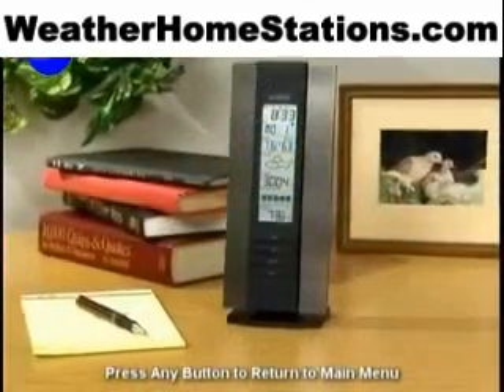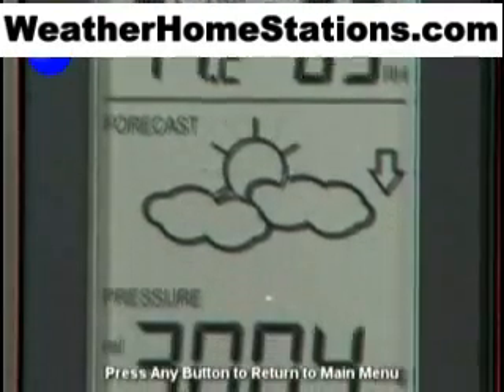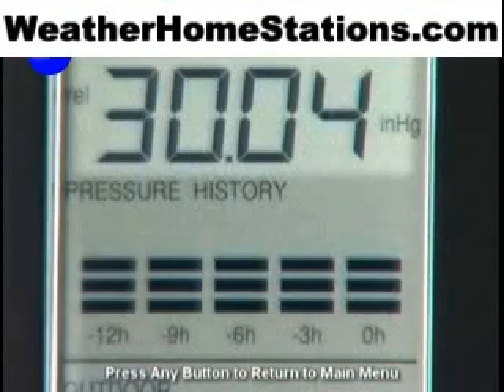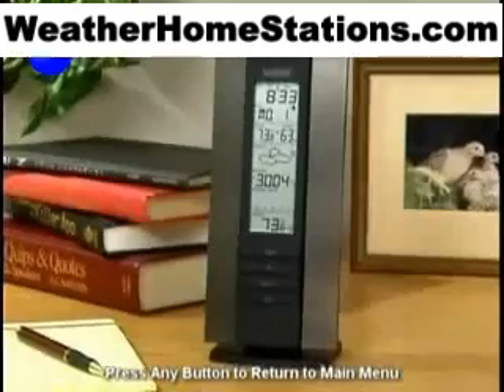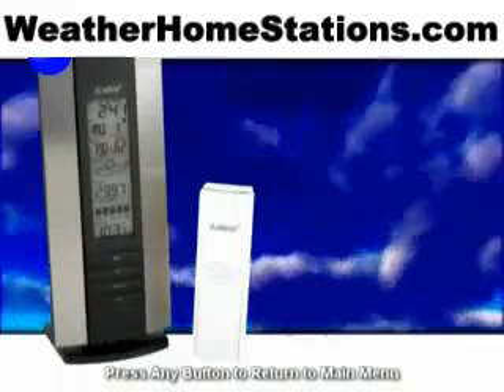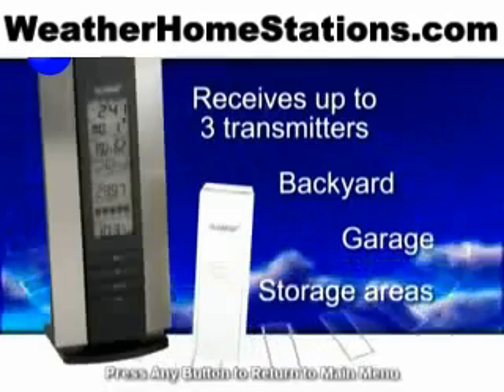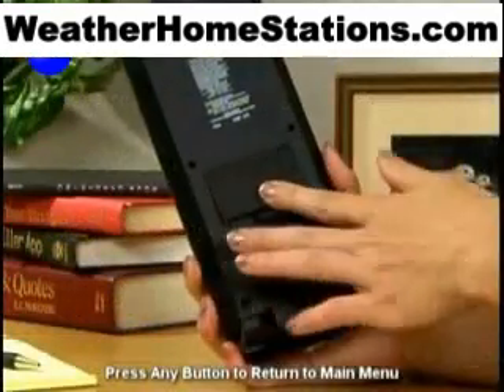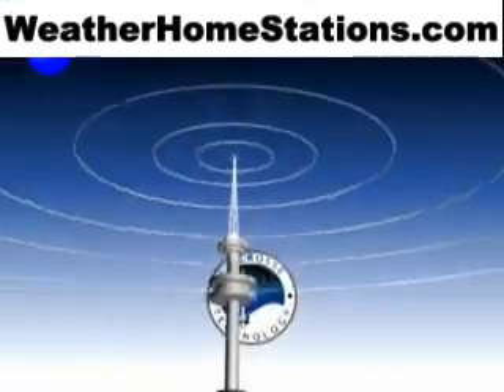La Crosse Weather Station WS-7394 Wireless Forecast Station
* Weather forecasting function with 3 weather icons and weather tendency indicator
    * Wireless outdoor temperature (Â°F or Â°C)
    * Monitors indoor temperature (Â°F or Â°C
    * Monitors indoor humidity (%RH)
    * Records MIN/MAX temperature with time and date of recording
    * Records MIN/MAX humidity with time and date of recording
    * Barometric tendency arrow
    * Barometric pressure with 12 hour history graph (in inHg or hPa)
    * Indoor comfort level icon
    * Atomic time and date with manual setting
    * Automatically updates for Daylight Saving Time (on/off option)
    * 12/24 hour time display
    * Perpetual calendar
    * Time zone setting
    * Wall hanging or free standing
    * Detachable stand included
    * Swiss precision sensor